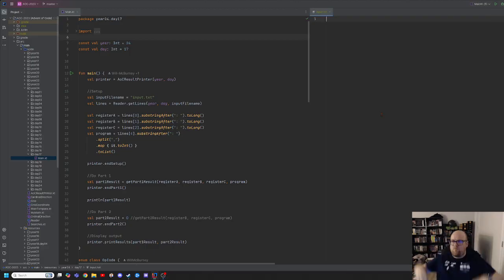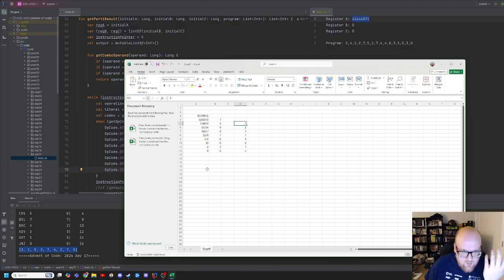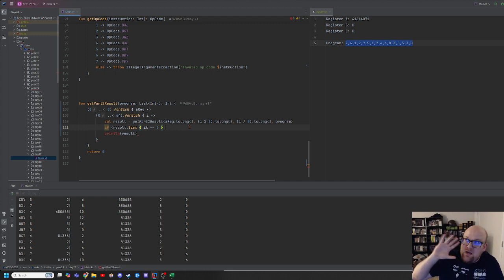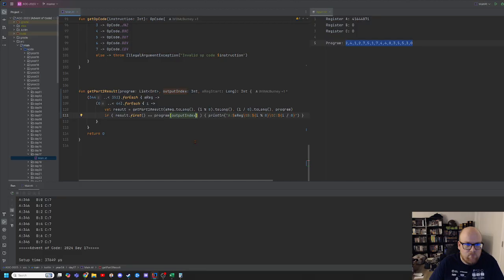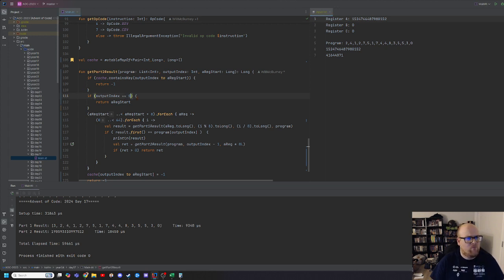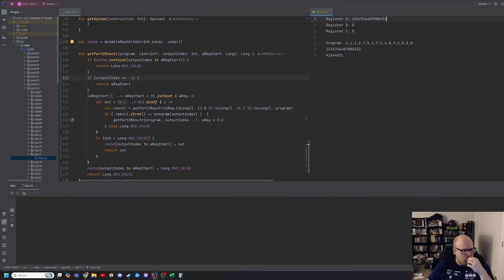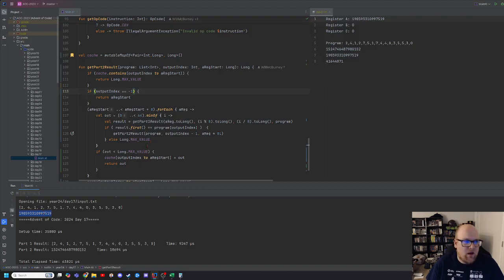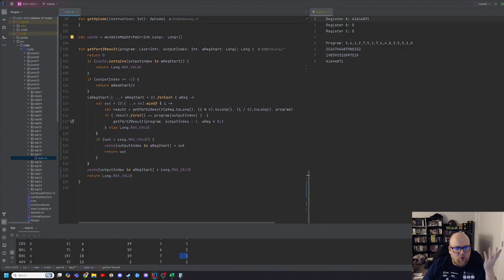Advent of Code: Catch-up Day 17 Part 2